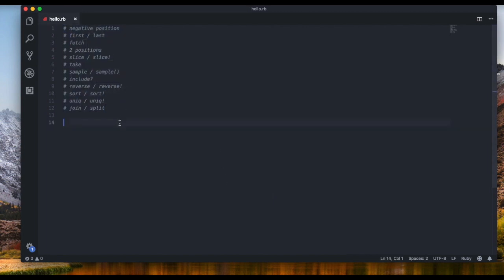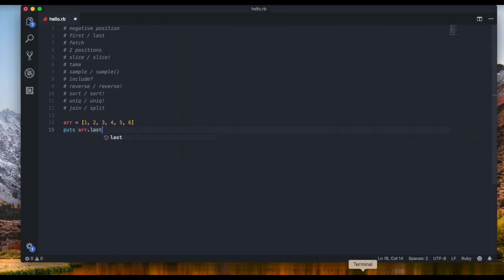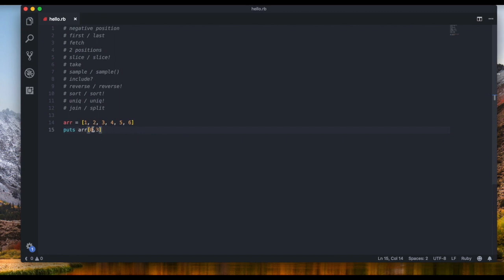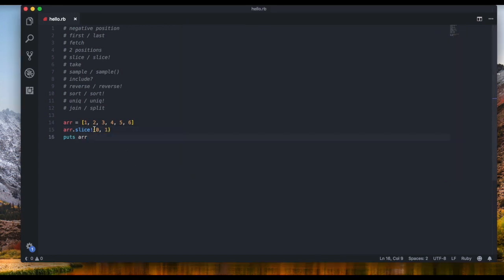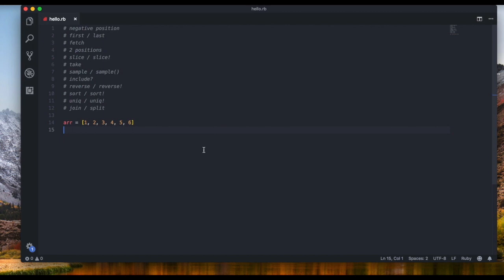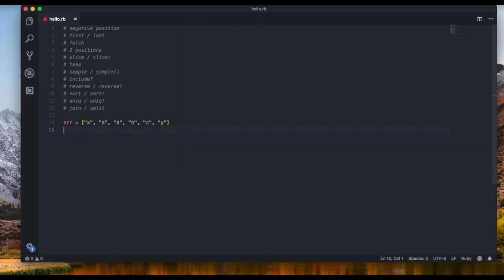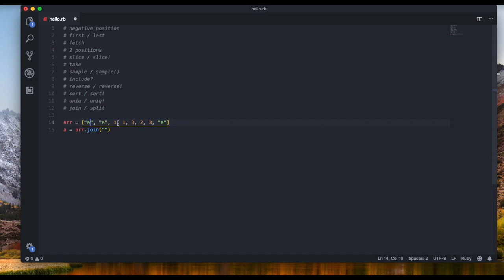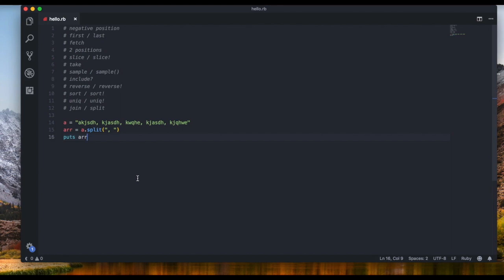Ruby For Beginners #8 - Array Methods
Welcome to the eighth video of "Ruby For Beginners"!
Now that you now what arrays are and how they work, in this video I'll be showing you some array methods that will really save you some time!

~ Follow me to be the first one to see my videos!